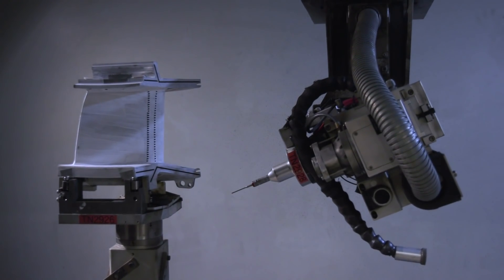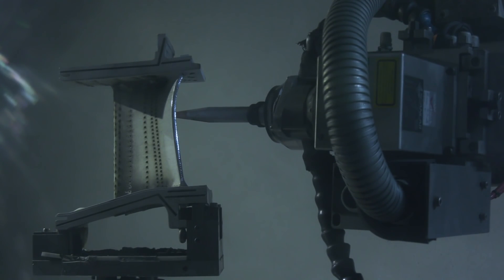Laser technology like you've never seen before at WINBRO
Graeme from ETG talks to Paul about the technology now available from The Engineering Technology Group thanks to their recently formed partnership with WINBRO Technologies. In this feature it's all about Laser, why you use it, how you use it and what it can achieve that other processes and machines can't, brilliant insight.